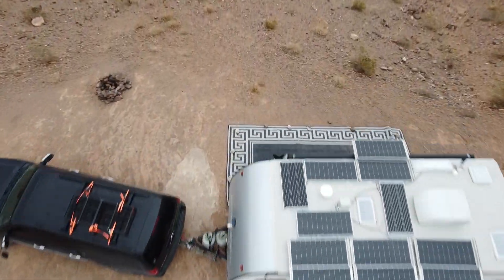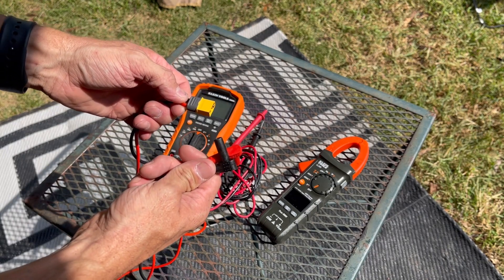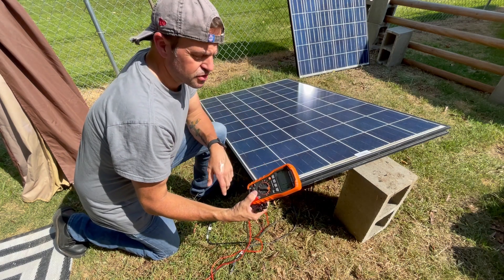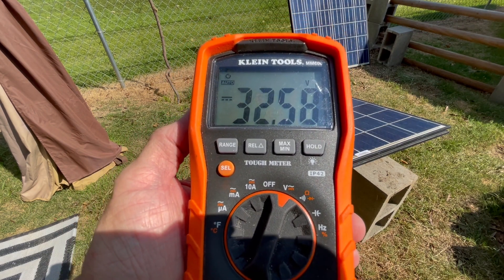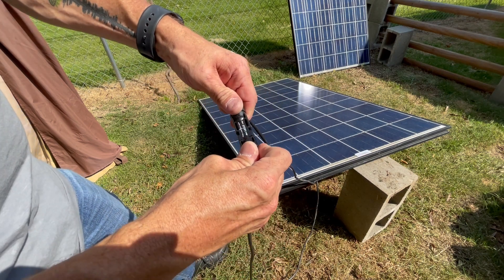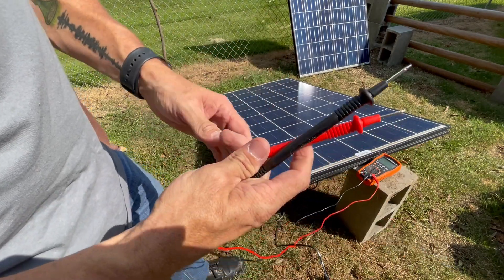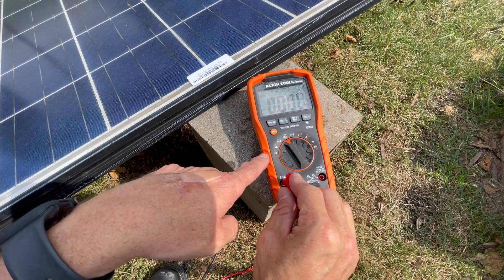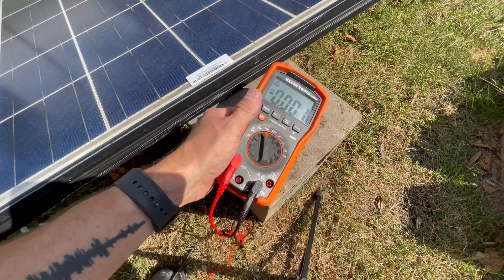How to Test Solar Panels - SanTan Solar 250 Watt Panels - Off Grid Solar - Off Gridin IT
HOW TO TEST SOLAR PANELS

A very common question I get on my Solar Facebook Group is how do you test solar panels.
This is very simple with the right tools and this video goes into detail on how to properly complete the tests.   For this test I am testing some of my favorite panels.   The 250 Watt Solar Panels from SANTAN SOLAR!    Don’t forget!

Klein Tools CL380 Electrical Tester, Digital Clamp Meter

Anderson Connectors
HYCLAT 6-10 Gauge Battery Quick Connect/Disconnect Wire Harness Plug Connector Recovery Winch Trailer, Pack of 2, Gray

MC4 Connectors
BougeRV Solar Crimper Tool Kit for Solar Panel Cable Wire with 1PCS Solar Crimper and 6Pairs Solar connectors and 1Pair Solar Connector Spanner Wrench, Solar Installation Assembly Tools

XT60 Connectors
Amass 10 Pair XT60H Bullet Connector Plug Upgrated of XT60 Sheath Female & Male Gold Plated for RC Parts

XT60 Connector Solder Station
ShareGoo Aluminum Welding Soldering Insulate Station Jig RC Tools for XT60 XT90 Deans Banana Plug Connector,Red

SOK LiFePO4 Batteries